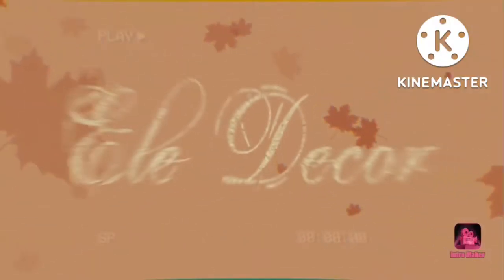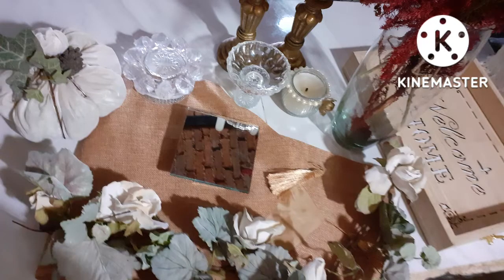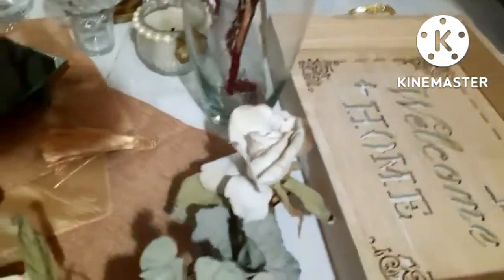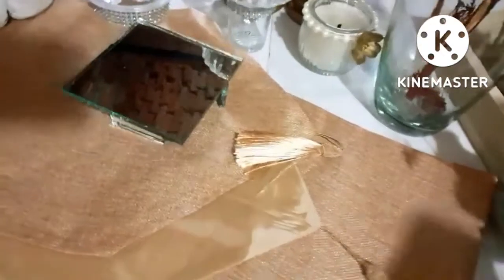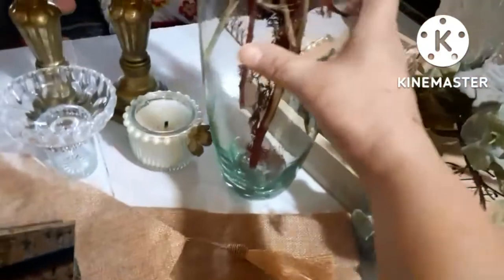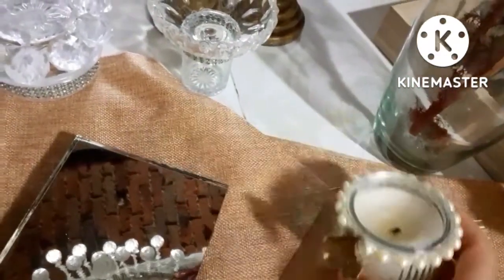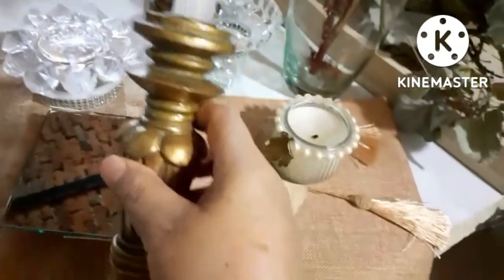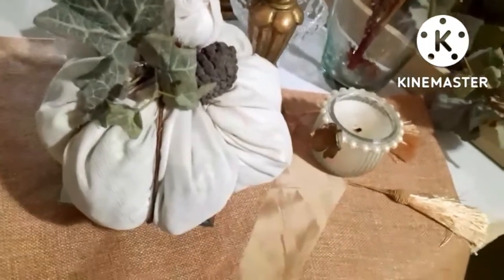Decoración elegante y moderna#Comedor pequeño#Otoño 2022🍁